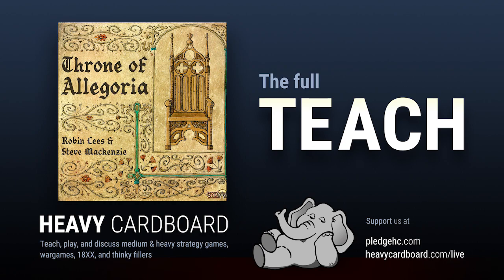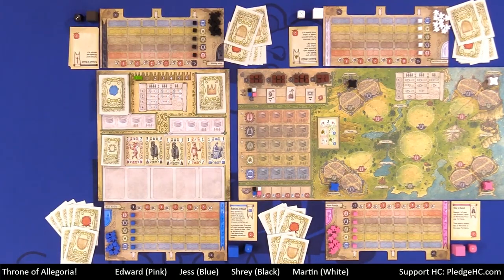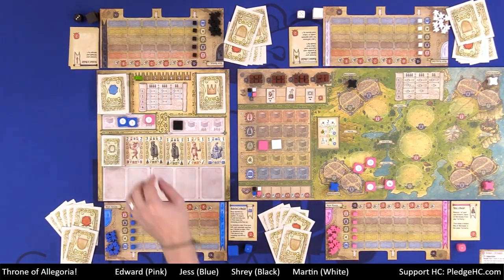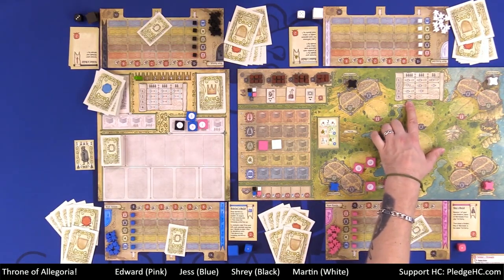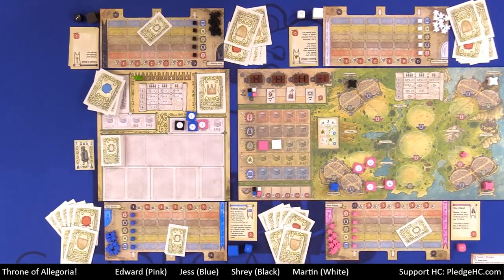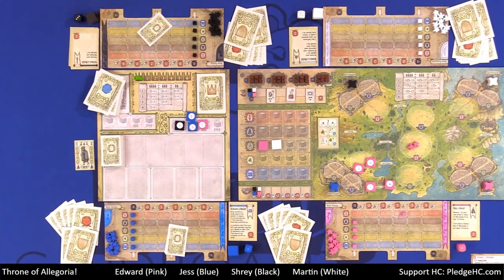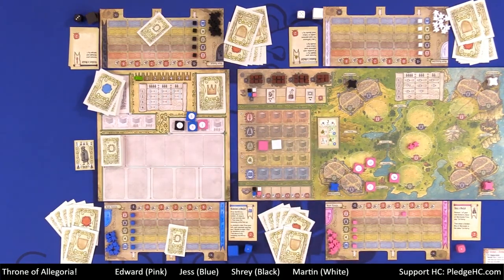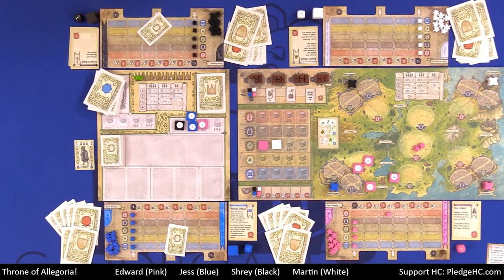How to Play only - Throne of Allegoria How to Play by Heavy Cardboard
Are you interested in learning how to play Throne of Allegoria?  Here is your chance! Edward, from Heavy Cardboard, teaches you how to play in this video.

Heavy Cardboard
321 Main St.